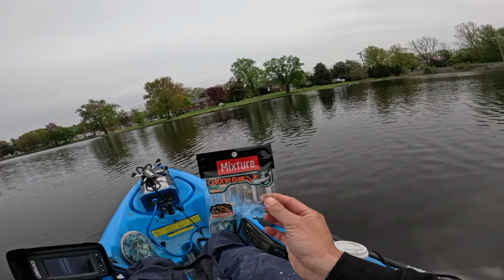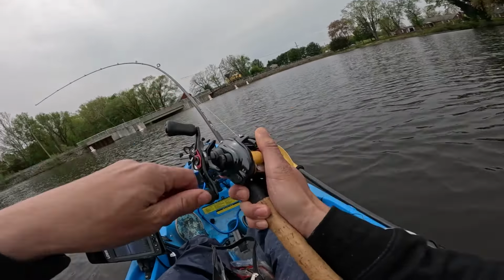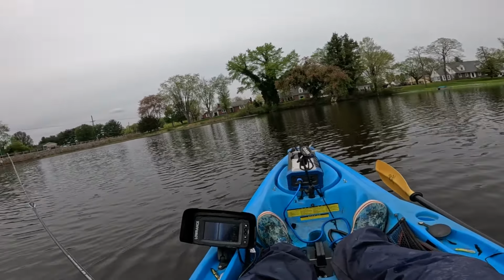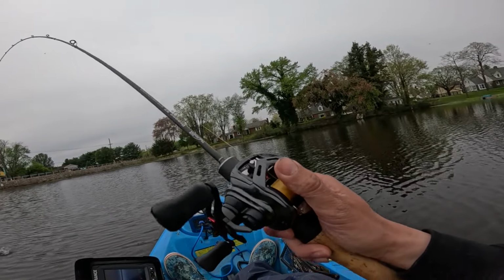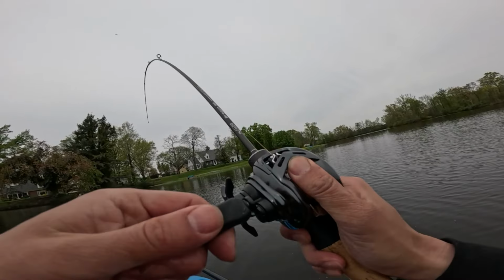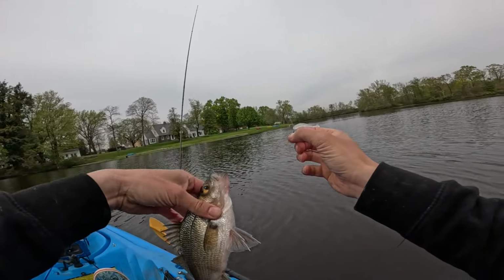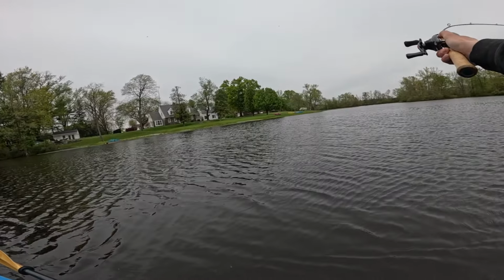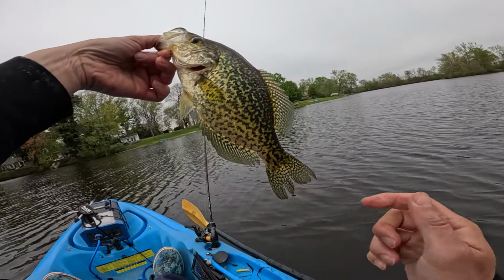Fishing Jackson Mixture Bone Bait Jr Micro Swimbait on BFS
Fishing Jackson Mixture Bone Bait Jr Micro Swimbait on BFS.  Rigged on a 1/32nd oz Eurotackle Soft Lock Tungsten Jig, I am slaying spring fish with it. But do know that Fall time is an amazing time for swimbaits such as these as vegetation dies down! There will be no hiding spots for small bait fish and everything will be feeding off small forage fish!

Line: Sunline Siglon X4 0.6 Gou (125 feet)
Line 2: 4lb fluoro carbon leader of your choice!

Play Lists